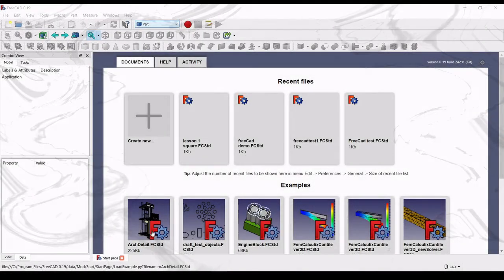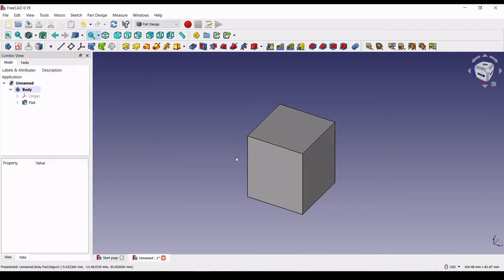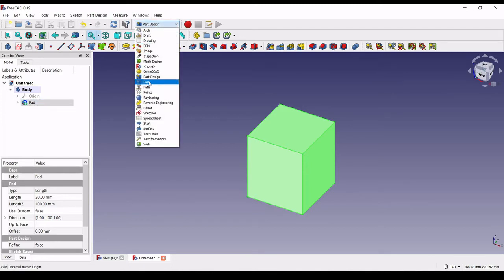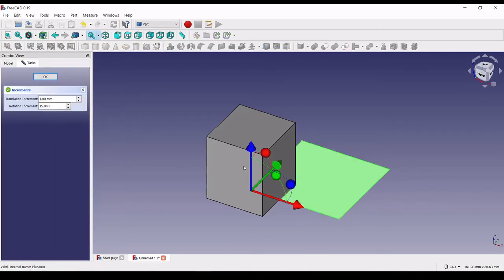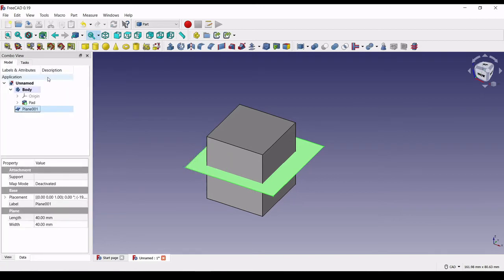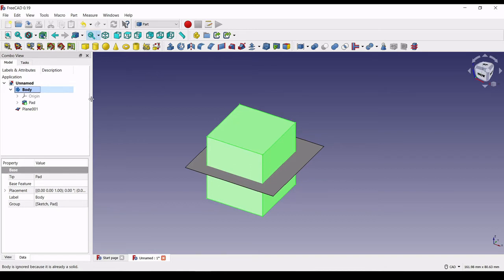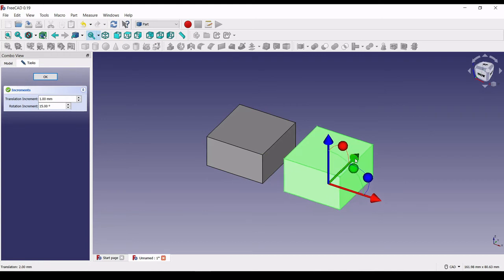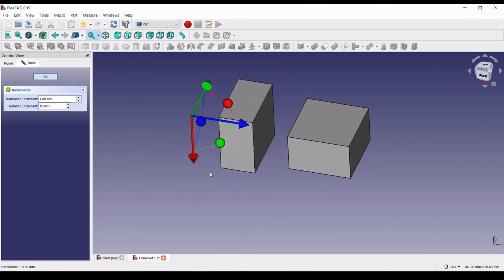FreeCAD 3D Slicing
How to do 3d slicing in FreeCAD